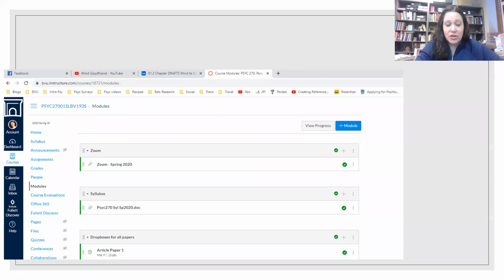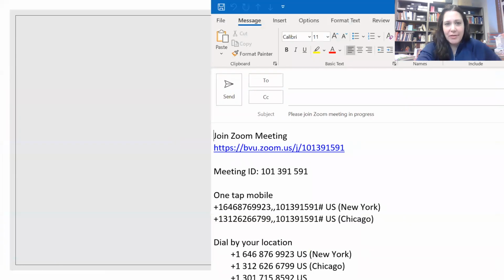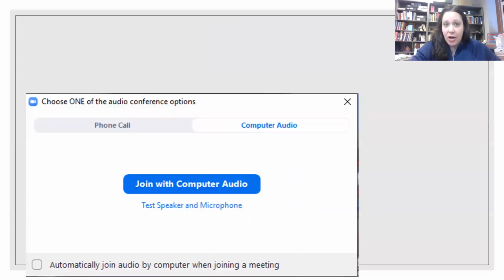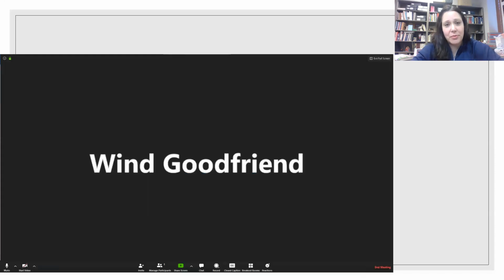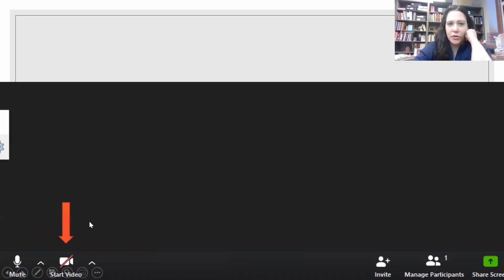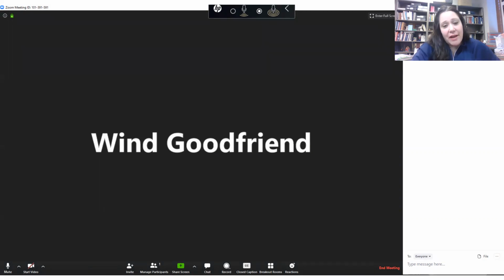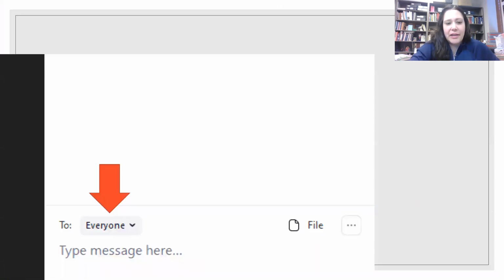Zoom4Students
How to get into a Zoom session, turn your mic and camera on or off, chat, and exit Zoom.